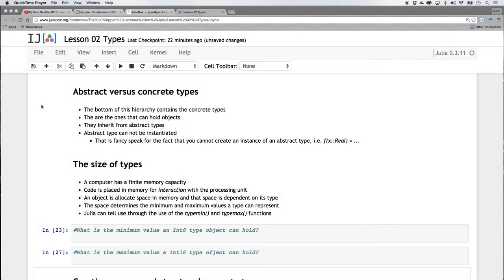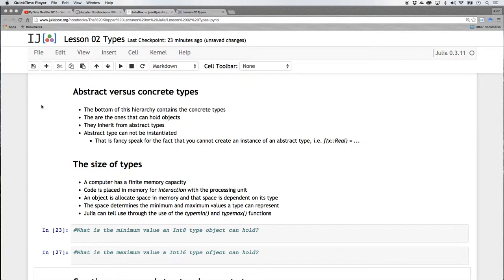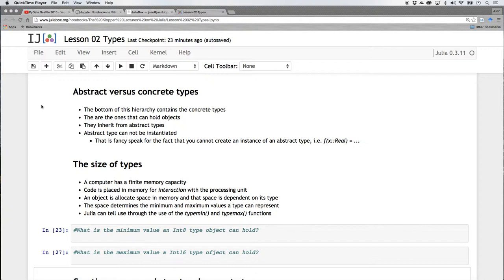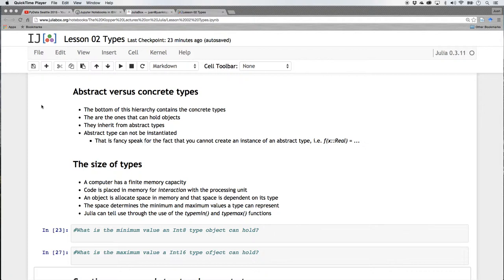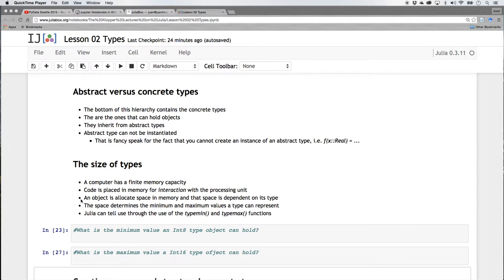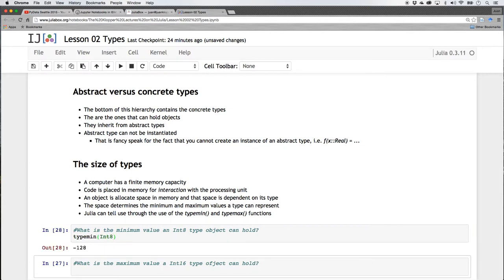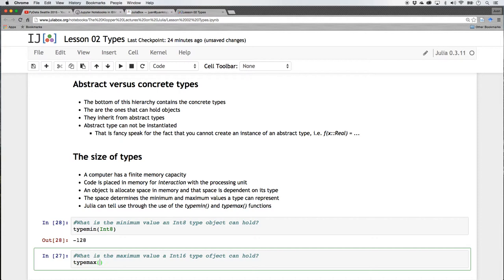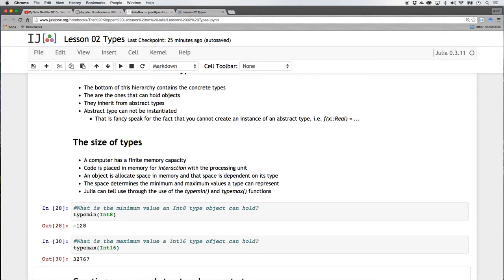Lesson 02_03 Abstract and concrete types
All types are either concrete (that is a type right at the bottom of the tree of types) or abstract (basically everything higher up the tree).
Concrete types are what we work with.  We can create instances of concrete types.  An instance is really just an example of a type.  These examples are objects that live inside of a bucket called a variable as in x = 3, y = 4.  Here we have two variables with an integer type object in each.  Each is an instance of the type Int.